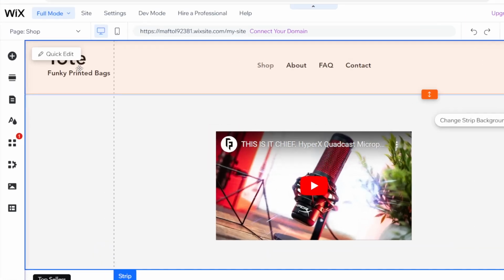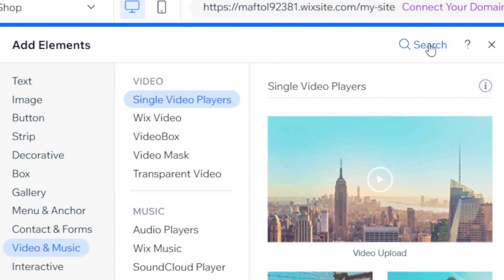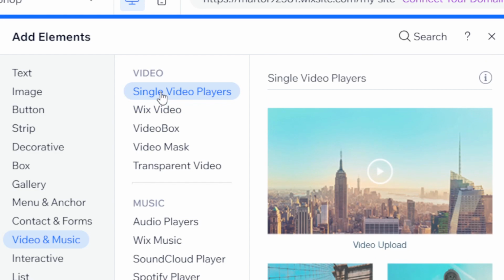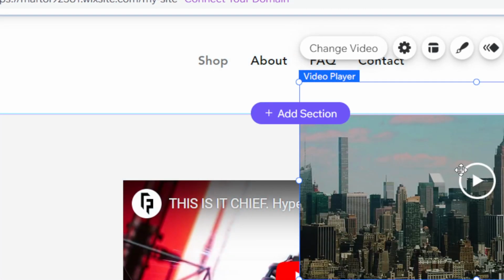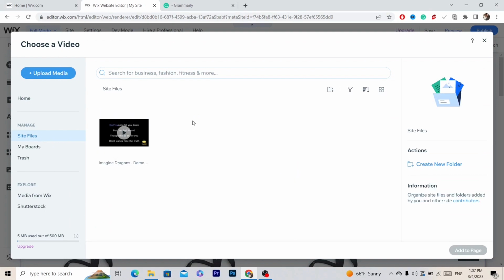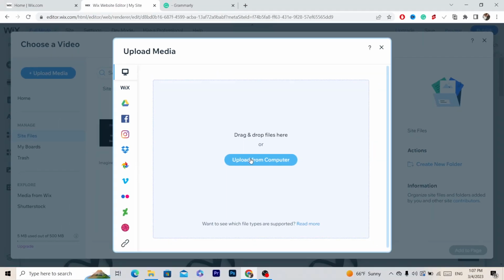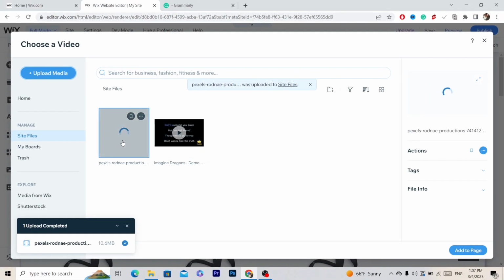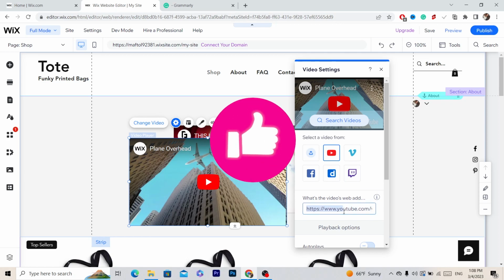How to Add Video on Wix Website ( New Update)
Adding video content to your Wix website is a great way to enhance user engagement and make your website stand out. In this video, we'll show you how to add videos to your Wix website in just a few simple steps.

We'll start by showing you how to upload a video to Wix's Media Manager, where you can store all of your website's multimedia content. Then, we'll guide you through adding the video to your Wix page, either as a standalone video or embedded within a section.

We'll also provide tips on how to optimize your video for web viewing, including choosing the right video format, resolution, and file size. Additionally, we'll demonstrate how to customize the appearance of your video player and add captions or subtitles to your video.

Finally, we'll provide some best practices for incorporating video content into your website, including using video to tell your brand story, showcasing product demos or tutorials, and highlighting customer testimonials.

By the end of this video, you'll have all the knowledge you need to add video content to your Wix website, which will help increase user engagement and improve the overall user experience.